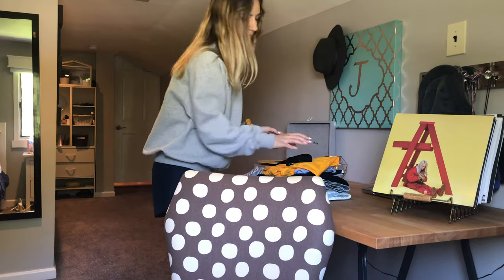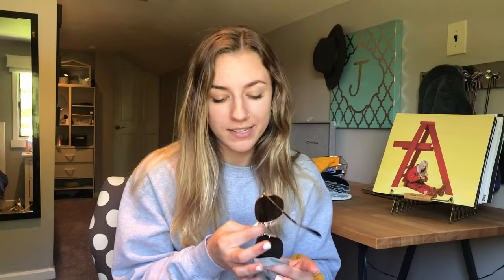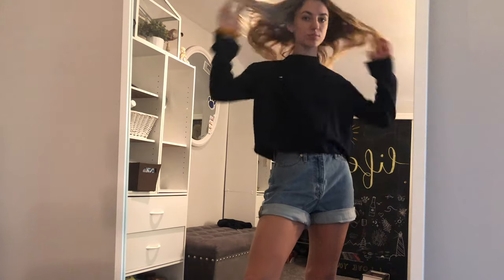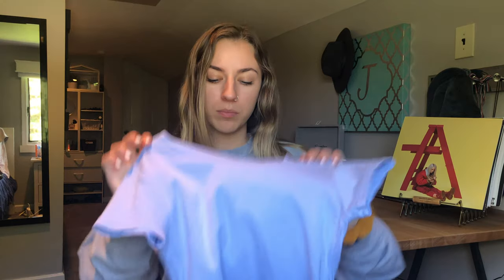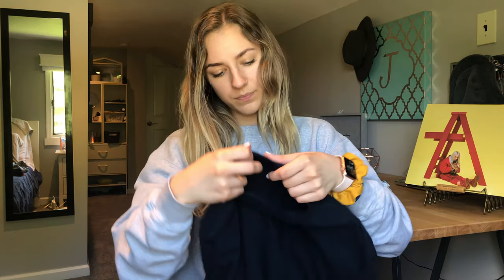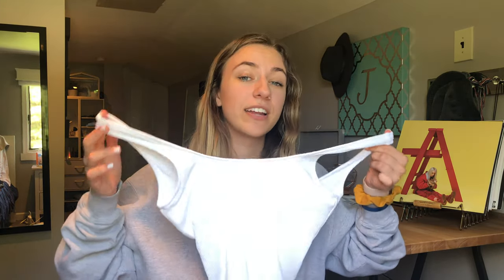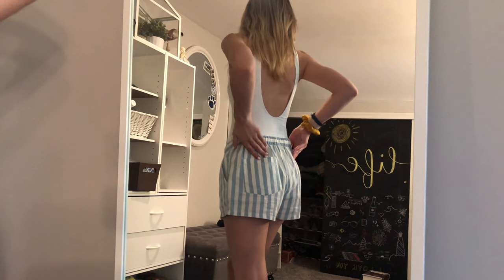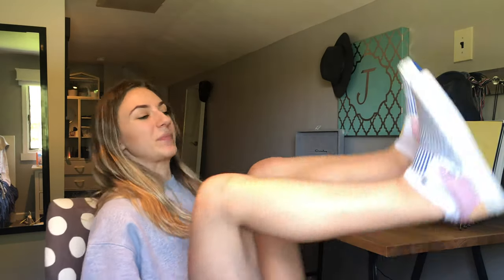SUMMER HAUL! (BRANDY, URBAN, & RAYBANS!)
Hey
heres some cool stuff i bought at the mall
ok bye